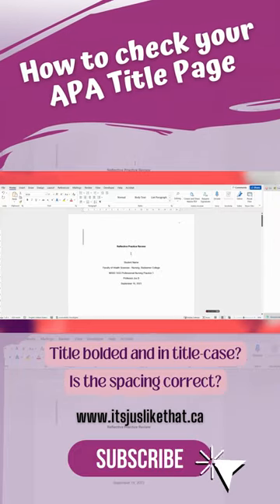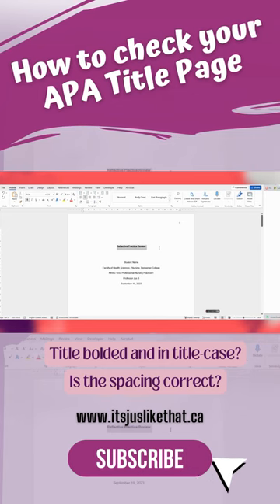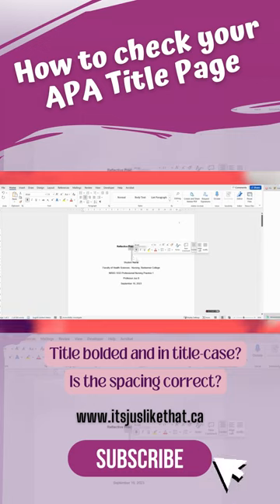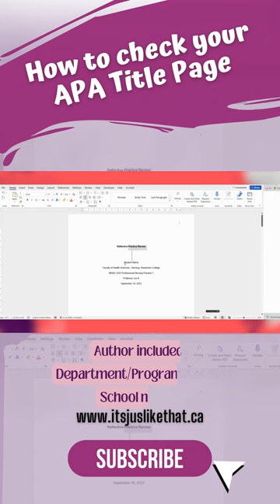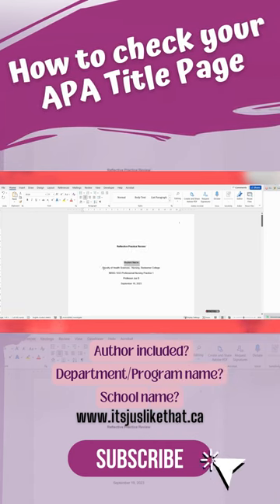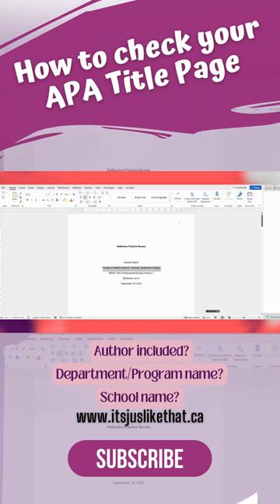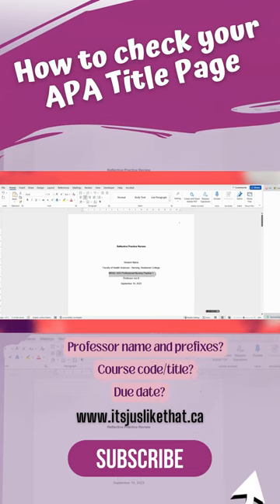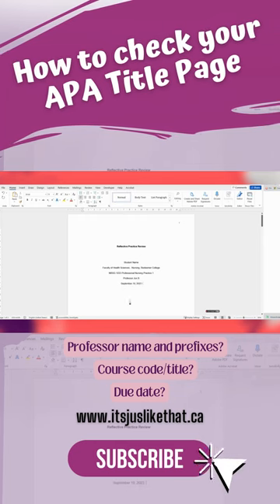How to check your nursing assignment: APA Title Page 📃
How to check your nursing assignment? Here's an example of how to check your APA title page before you submit it for marking.

For more writing tips to help you in nursing school, visit @juslikethat